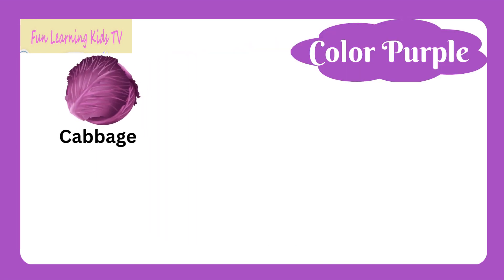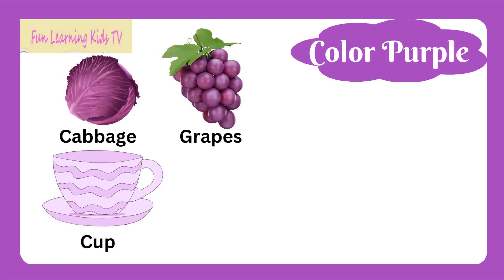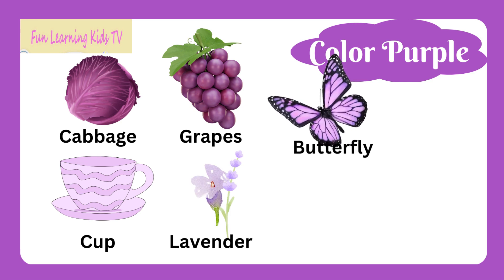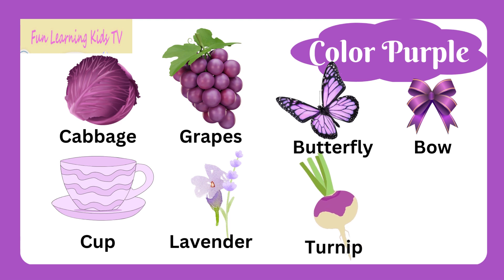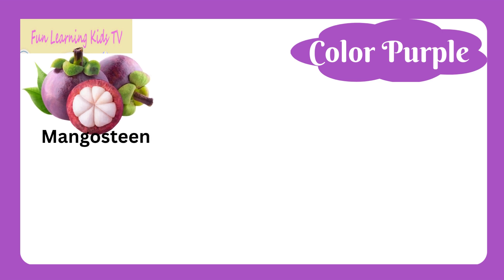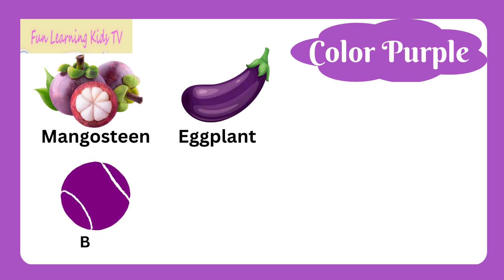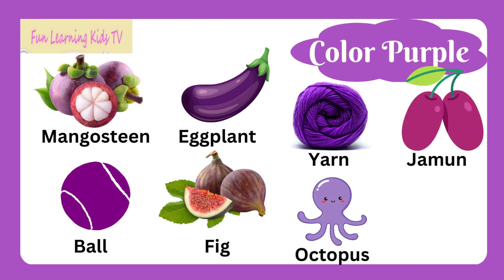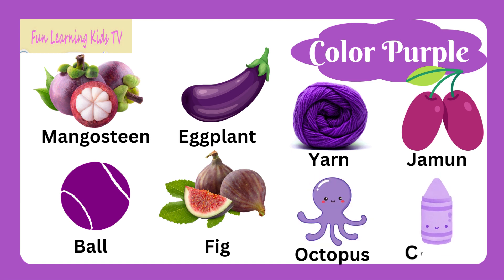Purple color I Things that are Purple in color I Basic English vocabulary | Purple colour objects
This video helps kids in understanding Purple color in an easy and creative way with beautiful pictures of things around that are Purple in color. This video teaches kids about the color Purple and gives lots of examples of everyday objects that are of Purple color. This is well designed to help children learn the the different colors with the help of things they find around them.  It is an fun and interactive video.

colors for kids to learn, colors for fun learning kids TV videos, colors for kids song, colors for kids in English, easy way to teach colors to kids ,colors for babies , colors for children,